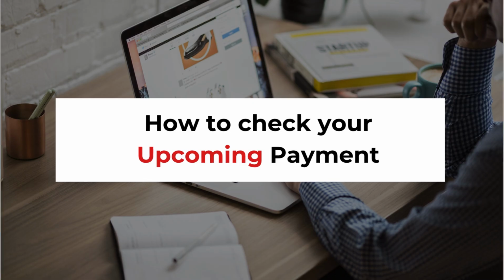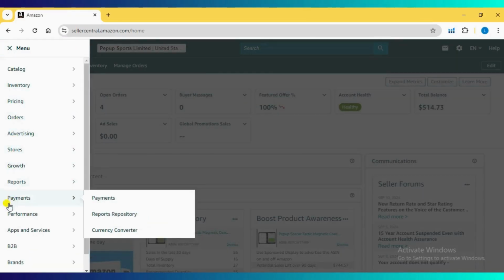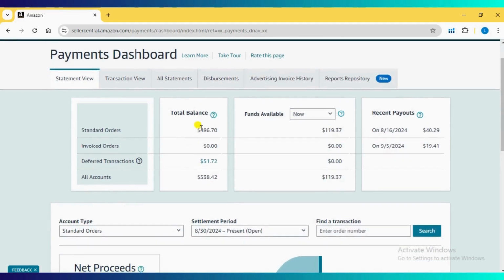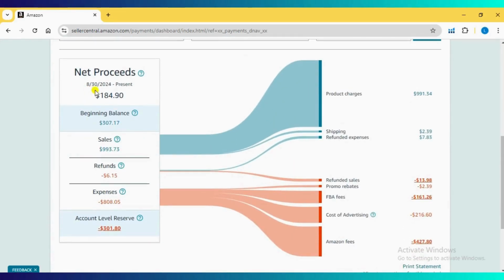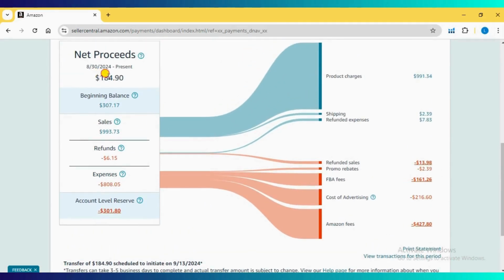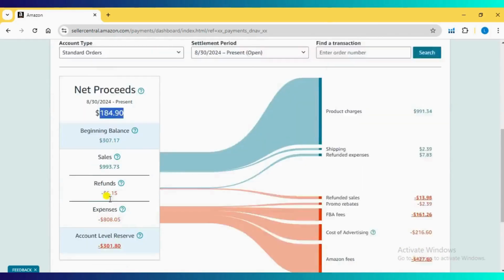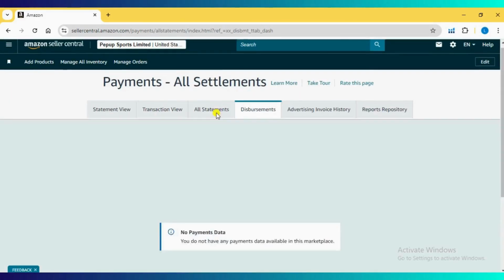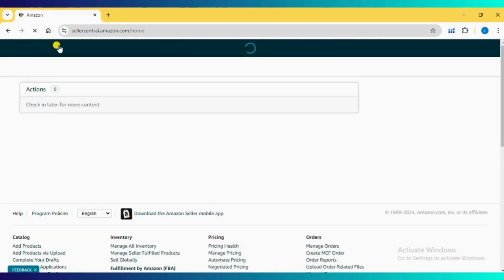“Don’t Wait! See Your Upcoming Amazon Payments Instantly”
💰 Curious about when your next Amazon payout is coming? In this video, I’ll show you the fastest way to check upcoming payments in Amazon Seller Central so you can stay on top of your earnings effortlessly!

Whether you’re a new seller or have been selling for a while, this simple trick will save you time and keep your business running smoothly.